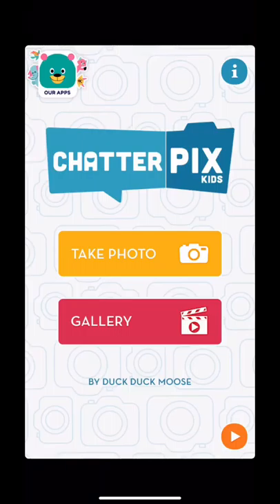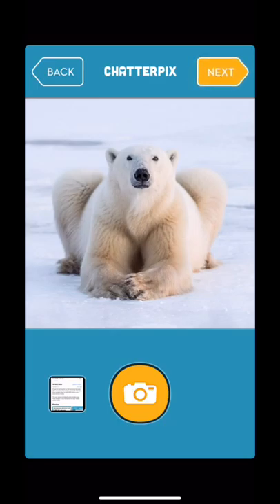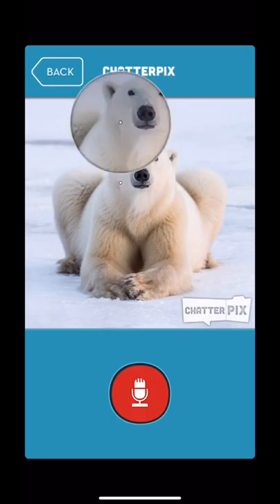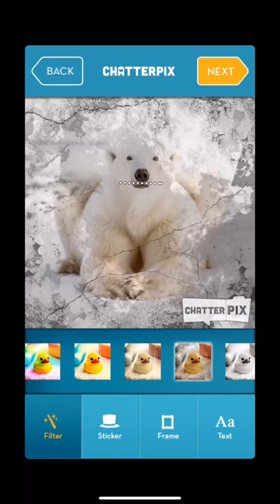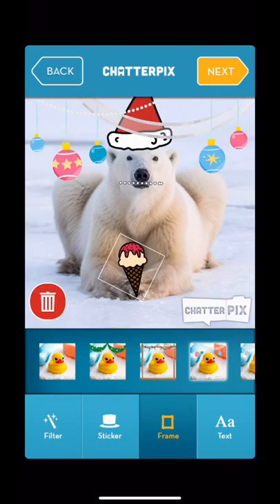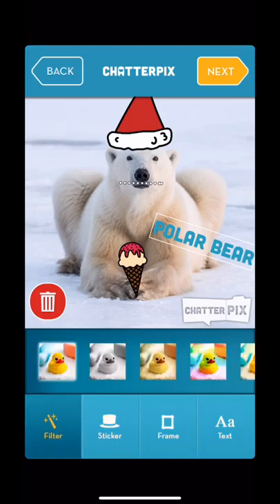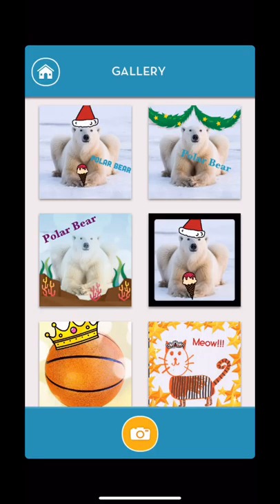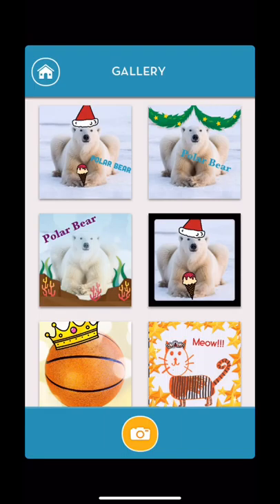91DCD606 CFE0 4A8C 90ED 30AFDF082FF8